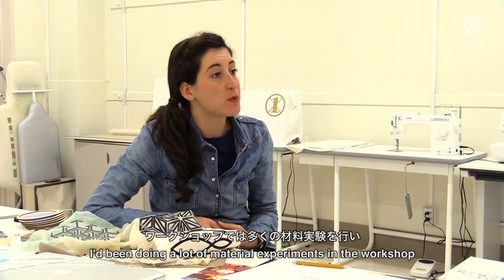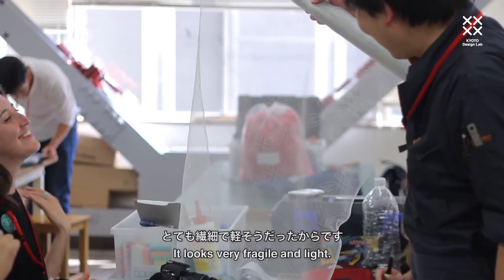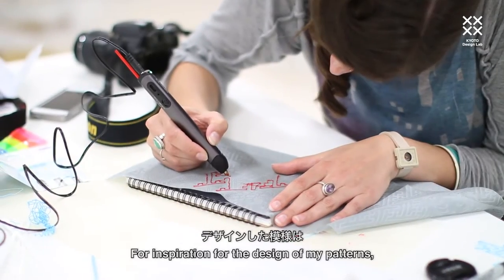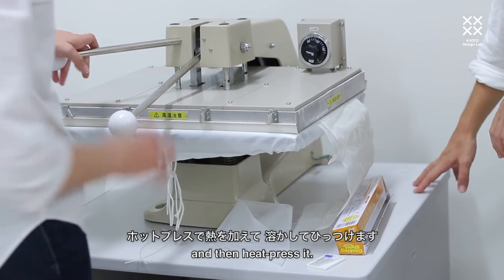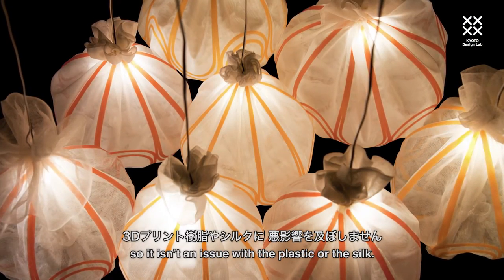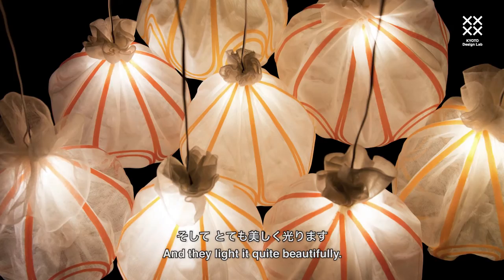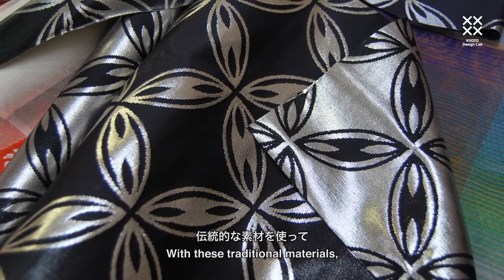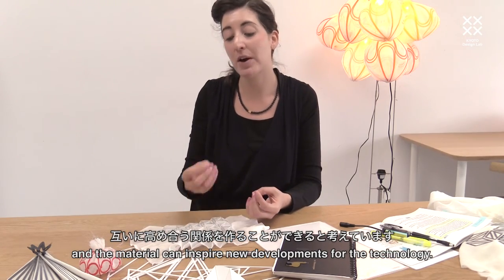Woven Light – active preservation of Japan's textile heritage